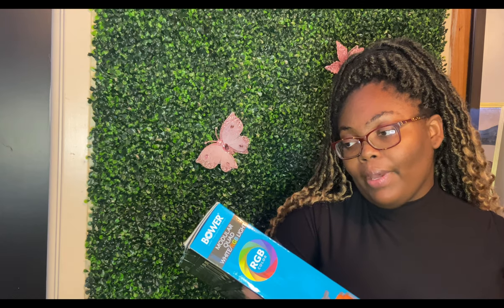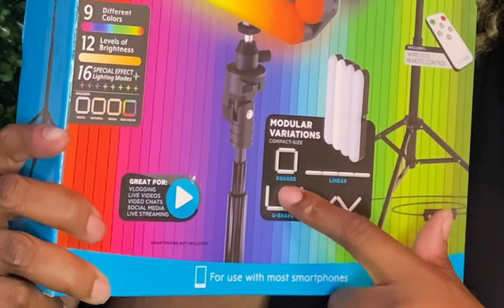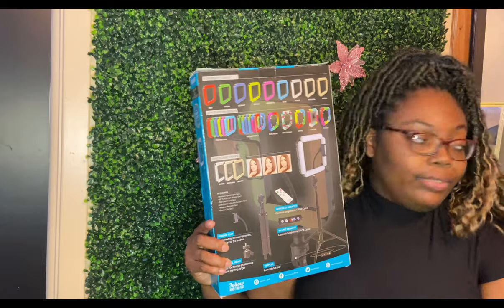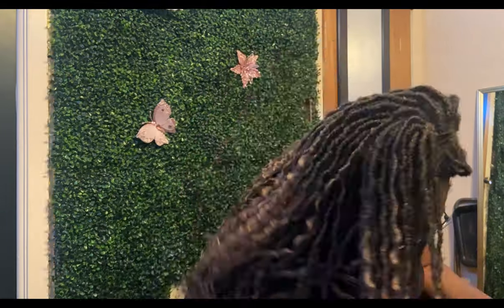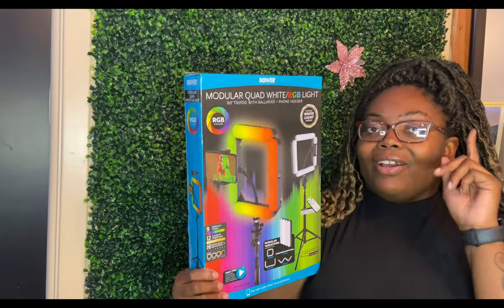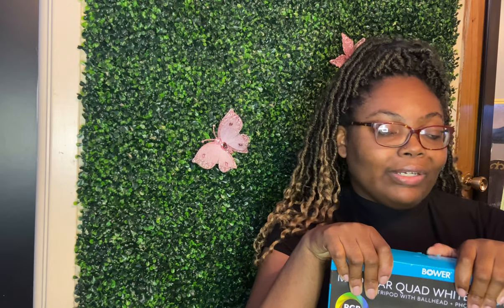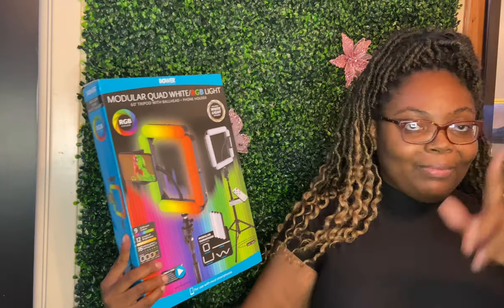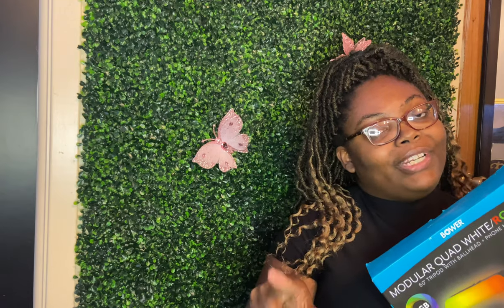$40 Bower Ring Light | Unboxing + Set Up | REVIEW, IS IT WORTH IT????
Watch me unbox the $40 Bower Modular Quad RGB Light! See what I think. You think I’d like it? VLOGMAS SERIES🎄

COMMENT “🎄” If you want to see a Christmas DECORATING VLOG!
Also, comment videos you want to see me VLOG.

I WENT TO A PUMPKIN PATCH 2021!! | VLOGTOBER WEEKLY VLOG 006 + SIMS 4 LUXURY HOUSE BUILD

New Subbie?
Hi, I'm Karen Jay, a content creator who is based out of Mississippi. I create videos around beauty, plus size fashion, and lifestyle. New videos will be posted to my channel on Sunday! This channel i for the beautiful souls who enjoy positive vibes and fun content.

For a guide while watching any fashion content, my measurements should help you determine what size to get
Height: 5'10"
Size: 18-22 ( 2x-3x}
Location: Mississippi